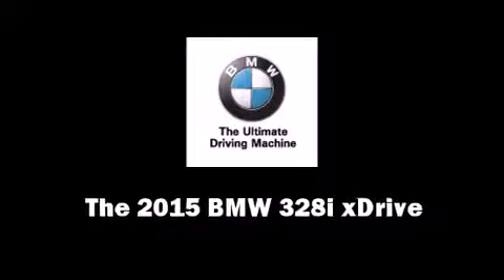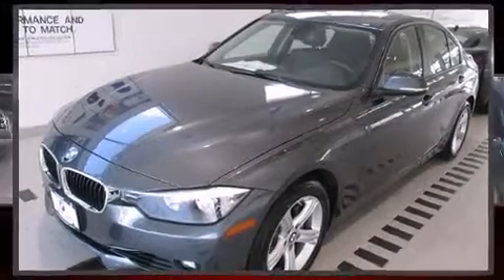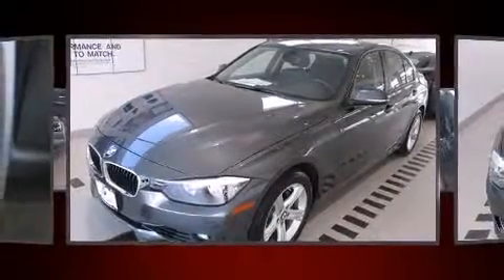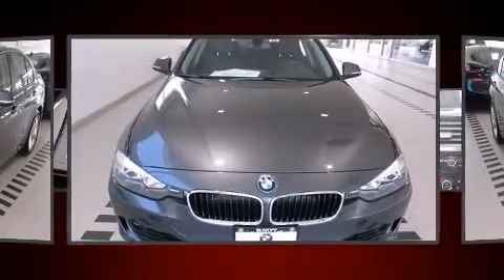2015 BMW 328i xDrive 328i xDrive in Westlake, OH 44145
Take command of the road in the 2015 BMW 328i xDrive. This 4 door, 5 passenger sedan is waiting for you to take home! Under the hood you'll find a 4 cylinder engine with more than 200 horsepower, and for added security, dynamic Stability Control supplements the drivetrain. All wheel drive provides for safe passage, regardless of road or weather conditions. A turbocharger further enhances performance, while also preserving fuel economy. BMW prioritized practicality, efficiency, and style by including: delay-off headlights, an automatic dimming rear-view mirror, heated seats, telescoping steering wheel, rain sensing wipers, cruise control, and air conditioning. For drivers who enjoy the natural environment, a power moon roof allows an infusion of fresh air. Take assurance in side curtain airbags, providing head protection in the event of a severe collision. We pride ourselves in consistently exceeding our customer's expectations. Please don't hesitate to give us a call.